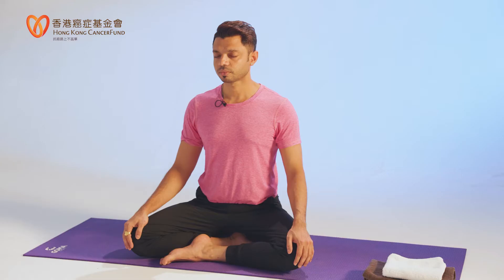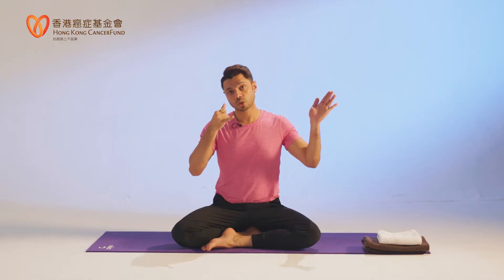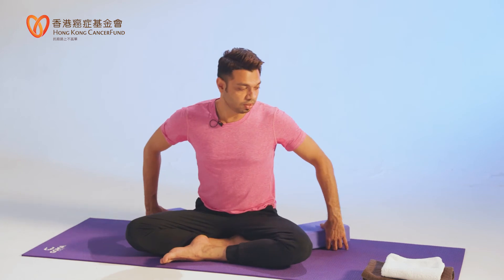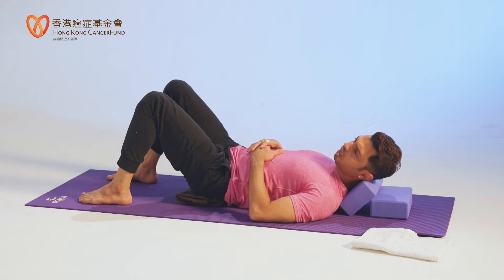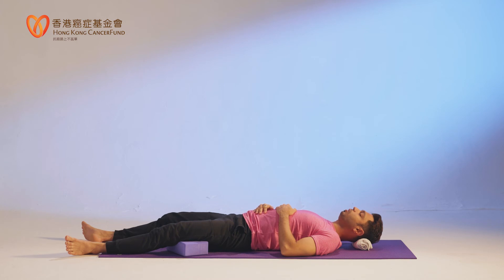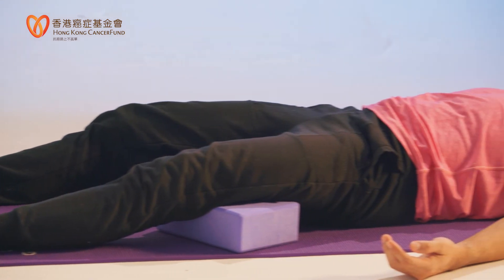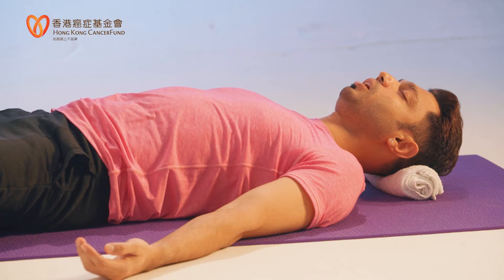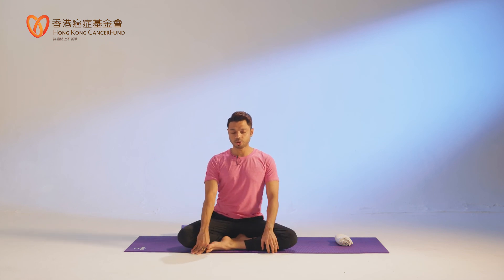Yoga Stretching for Mental Health – Anjan Kundu – Hong Kong Cancer Fund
Demonstrated by Mr. Anjan Kundu

In this video, the teacher will demonstrate different yoga breathing technics and teach meditation practices. It will help with your body-mind relaxation and stress release. These practices are suitable for anyone to improve mental health and are very easy to practice on a daily basis.

有關香港癌症基金會
捐款熱線: 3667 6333 諮詢熱線: 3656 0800